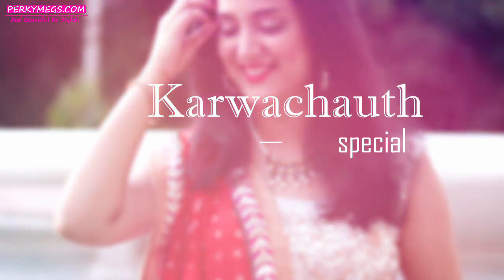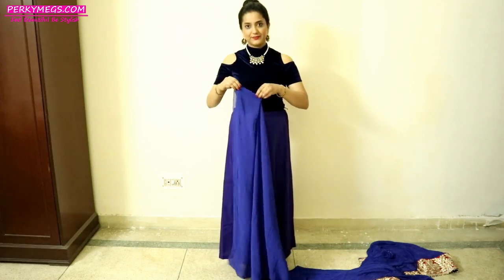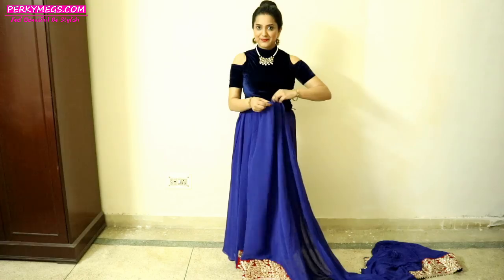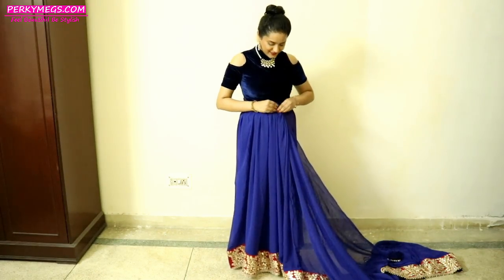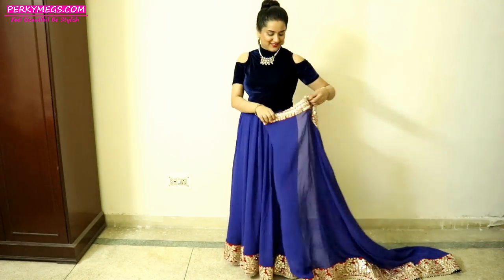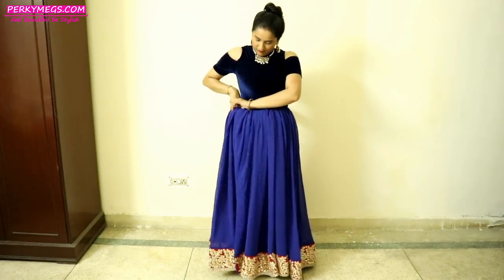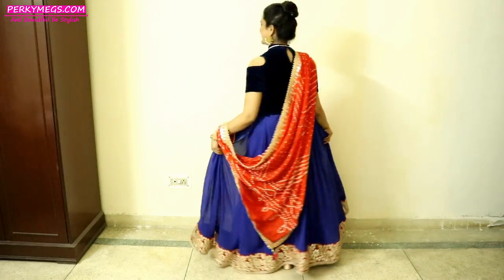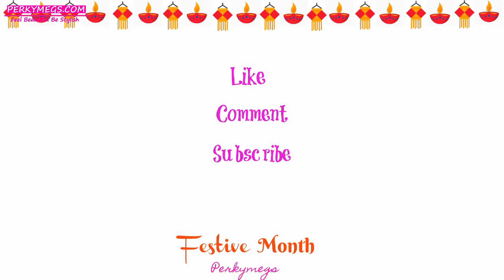How to Wear Saree like a Lehenga | Drape Saree in Lehenga Style | Perkymegs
How to wear Saree like lehenga. How to drape saree in lehenga style. How to wear saree in different styles for karwachauth, Indian festivals and weddings.

Recording Mic